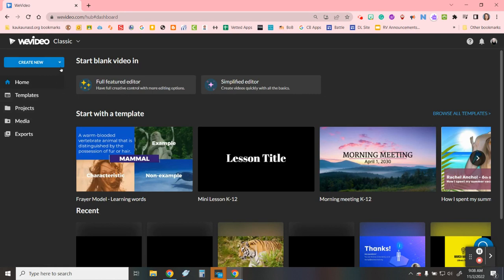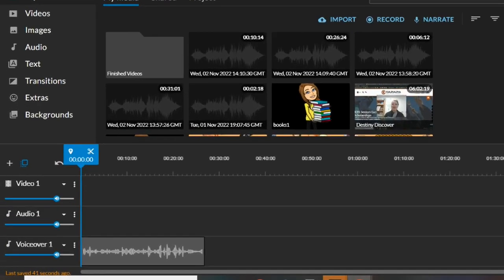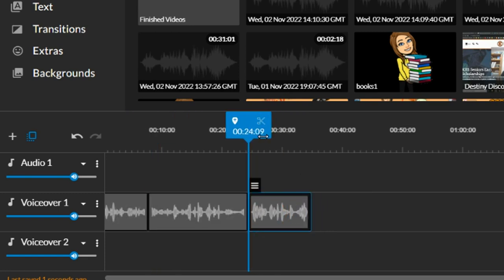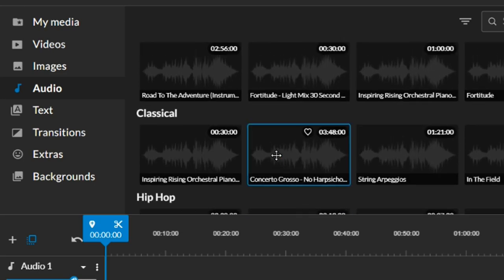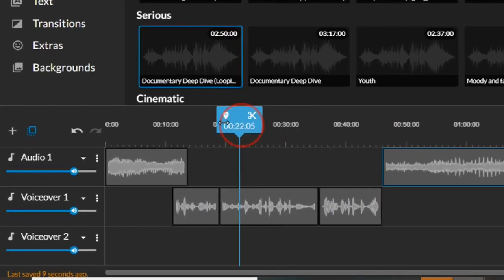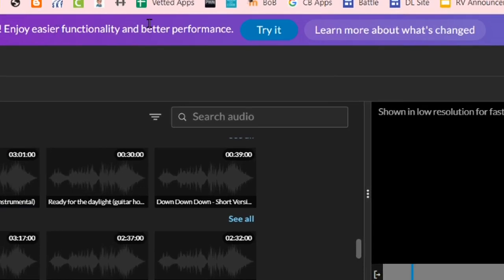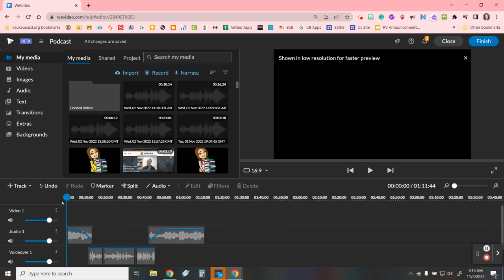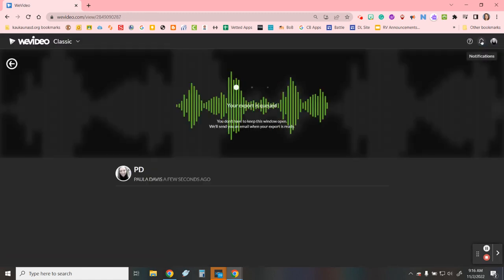WeVideo Podcast 22